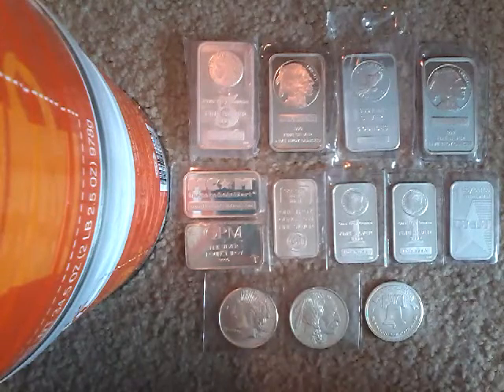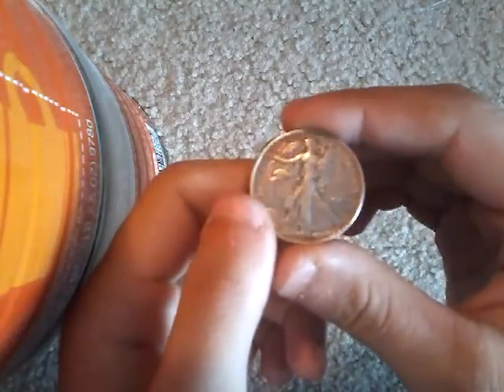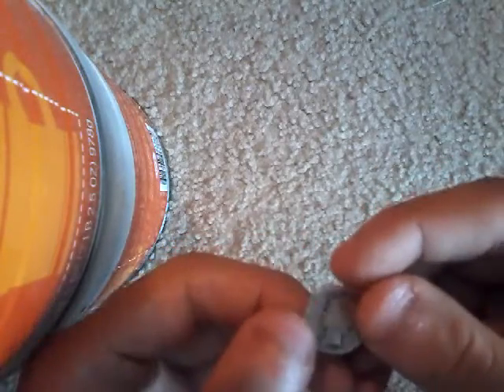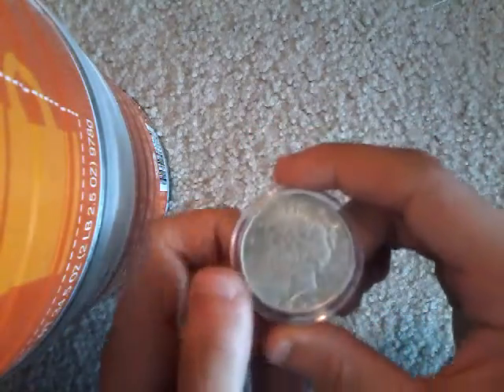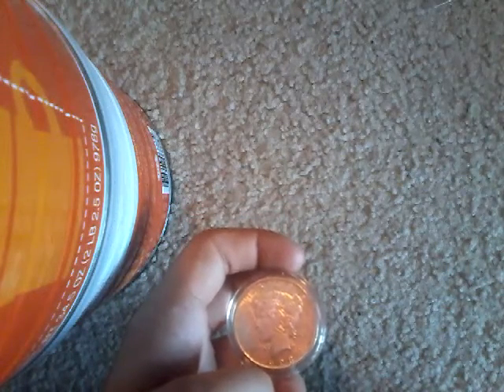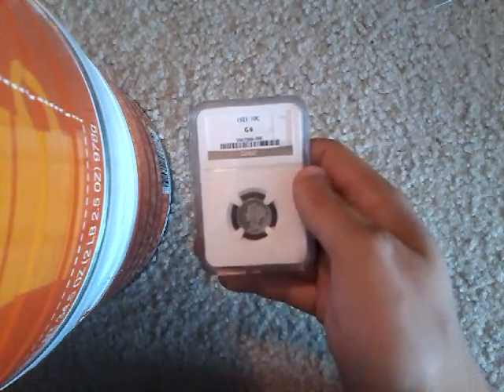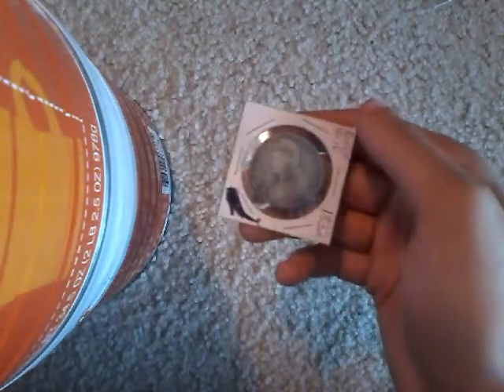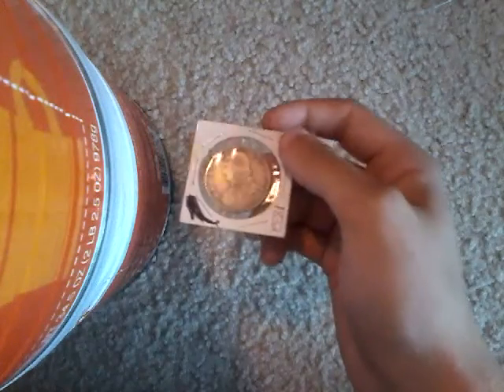Do you know how much silver coins are worth (test)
In this video, I test your knowledge of coin values.